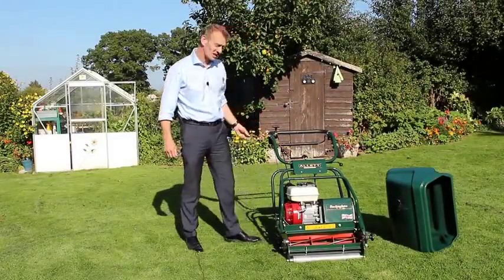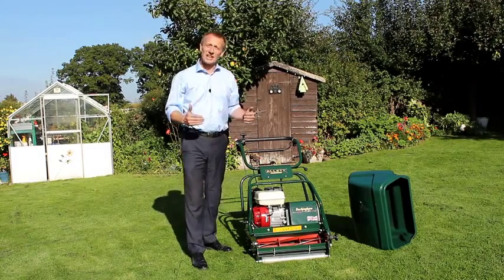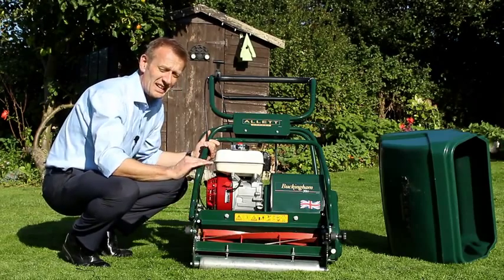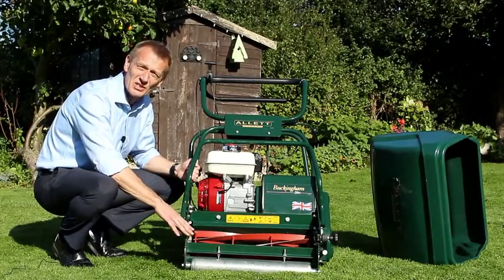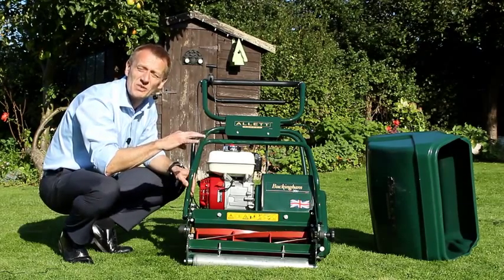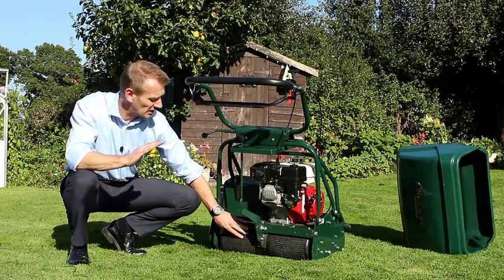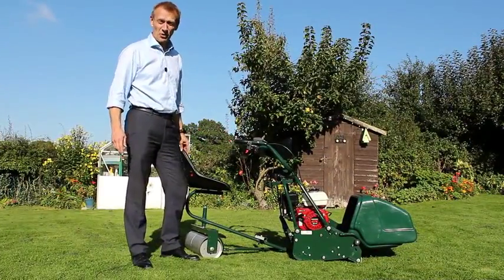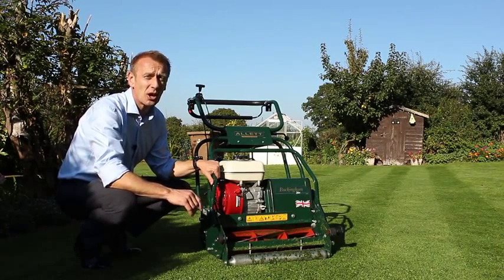Allett Buckingham : 'A Proper Mower'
A video promoting the Allett Buckingham - a semi professional cylinder mower for larger gardens and/or parks. The Buckingham is available in three sizes; 20H, 24H and 30H.